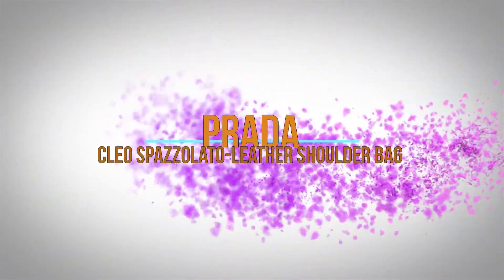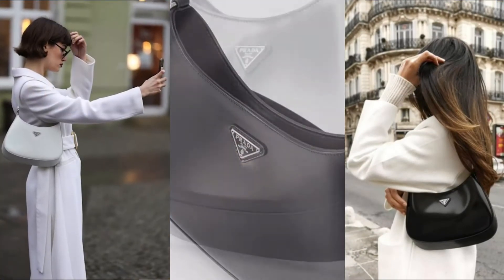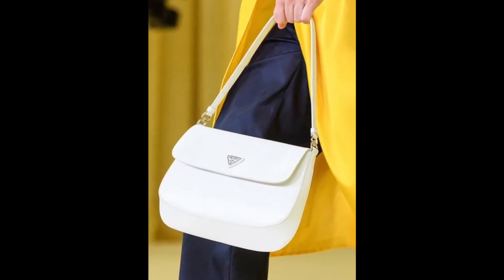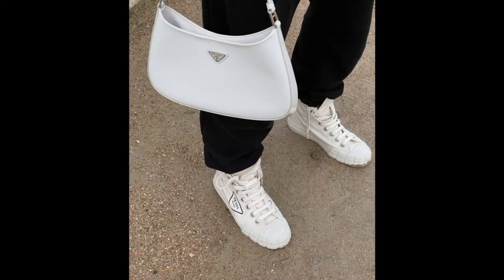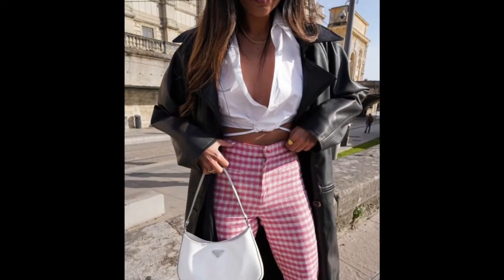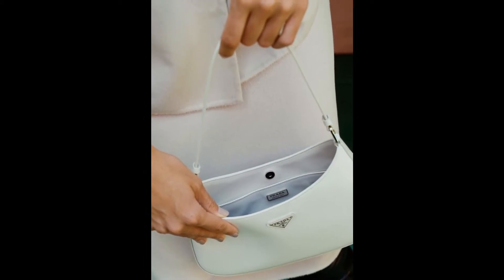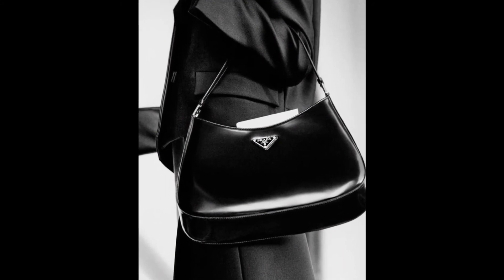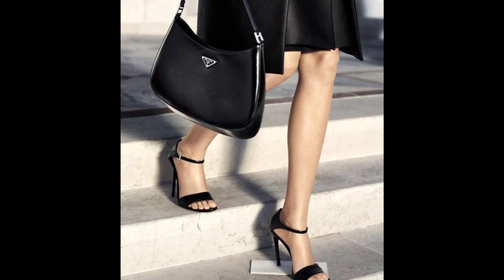Prada Cleo bag spazzolato-leather shoulder.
There’s a new Prada cleo bag destined for the well-honed arms of Bella, Kaia and Kendall this autumn. Meet the Cleo: a polished adaptation of the brand’s signature re-issued nylon mini bag. Or, as Prada puts it, a perfect “synthesis of classicism and futurism”. the Cleo is just as covetable as the ’00s It-bag, which has seen a resurgence this year thanks to every twenty-something’s obsession with early-aughts styling.Premiered during Prada’s Multiple Views spring/summer 2021 presentation and then showcased again on Prada’s buttercup-coloured spring/summer 2021 runway, the Cleo is one of the first accessories to come out of Miuccia Prada and Raf Simons’s collaborative partnership at the Italian house. Engineered to hug the body when worn over the shoulder, the streamlined curved silhouette is the product of custom lasts, which demonstrate Prada’s expertise in leather goods. The finishes take this craftsmanship and make it wholly modern. Think: black, white, Orchidea Blush and Prada Acqua spazzolato calf leather models that have a tactile sheen.The Cleo is emblematic of the path Prada will take under the direction of fashion’s new leading double act. During a live-streamed Q&A, Mrs Prada and Raf Simons reaffirmed their belief in uniforms and pieces that transcend trends. “Something in which you feel good, in which you can express what you want to express without it being a season-specific fashion item,” asserted Simons. Arguably a new designer handbag is not an essential product. But it is not a wholly new proposition, rather a timeless one, that the brand is pushing. “Echoing the past as a tool to propose a future, the Cleo is emblematic of Prada’s approach, of history as a catalyst for innovation,” explains the brand. Investing in a (co-designed) house signature never looked sleeker.